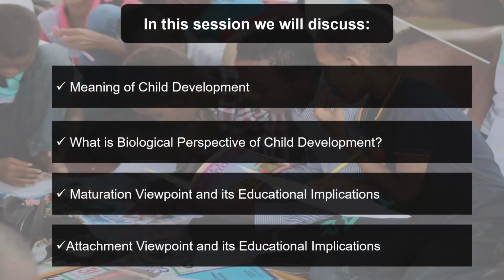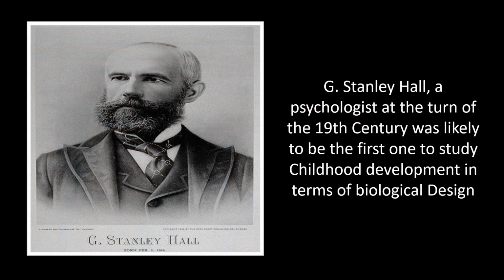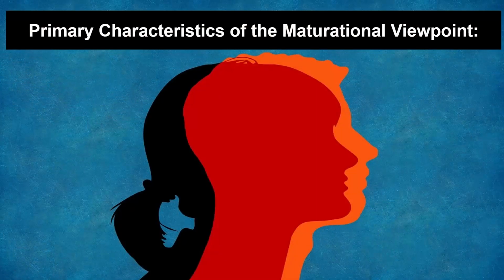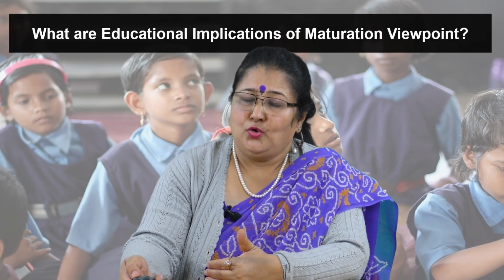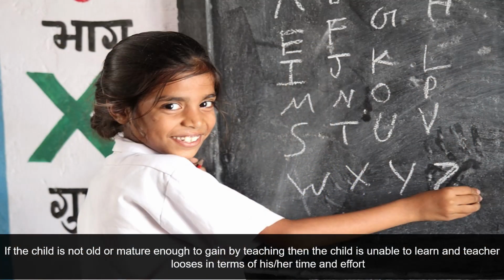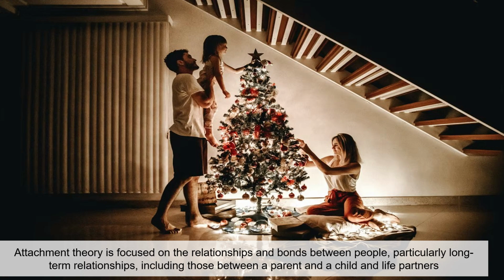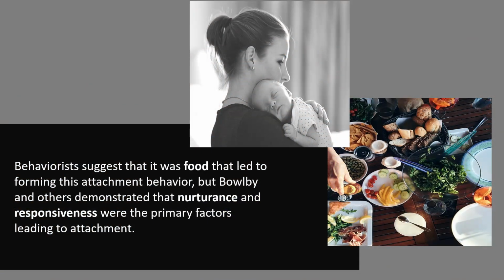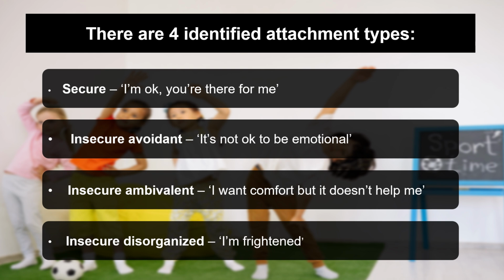Biological Perspective of Child Development and its Educational Implications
Subject: English
Course Name: Childhood and Growing Up
Name of Presenter: Prof. Bharti Dogra